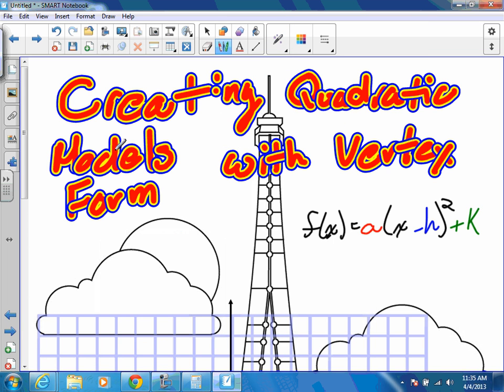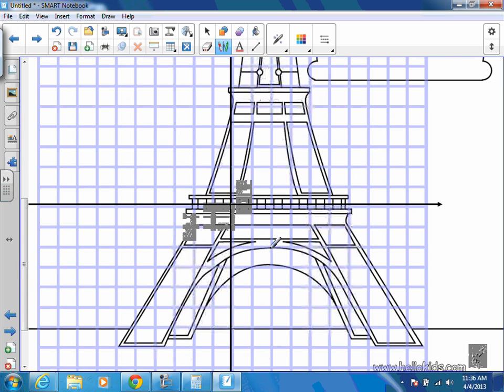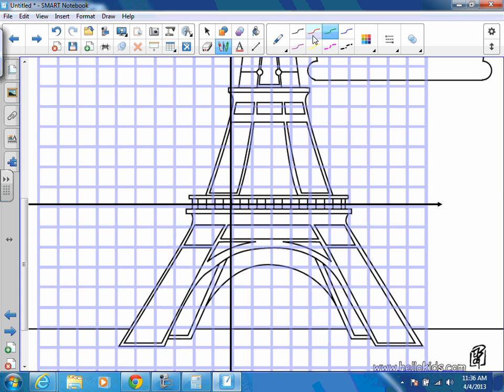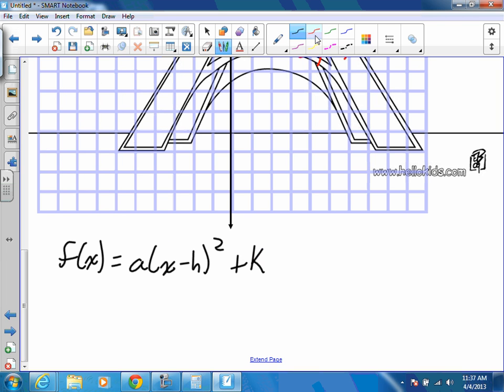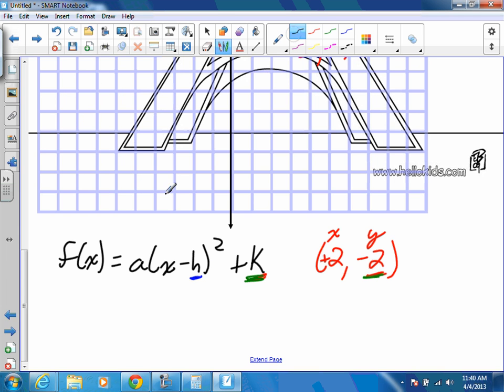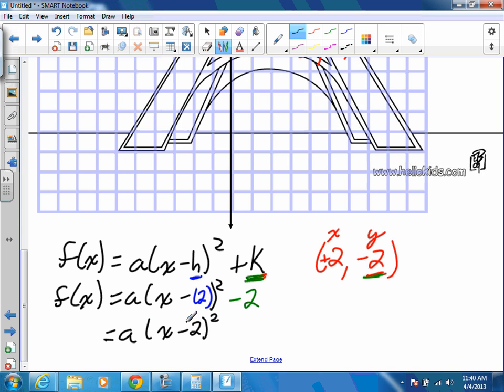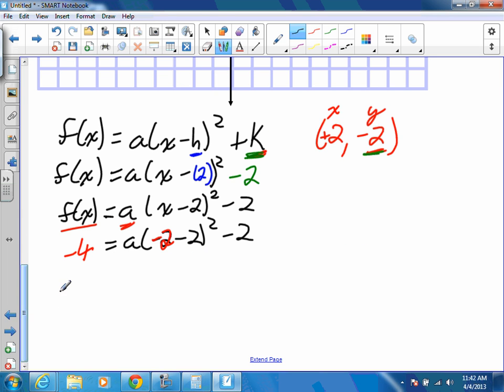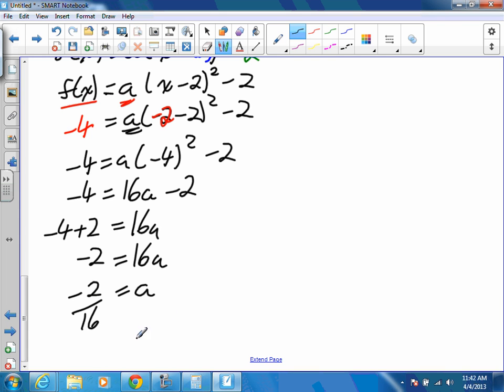Creating Quadratic Models with Vertex Form (Grade 11 mixed Lesson 3.6 4 4 13)